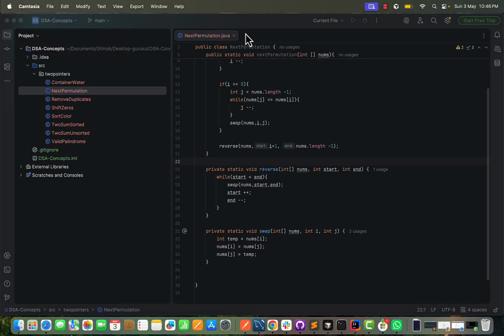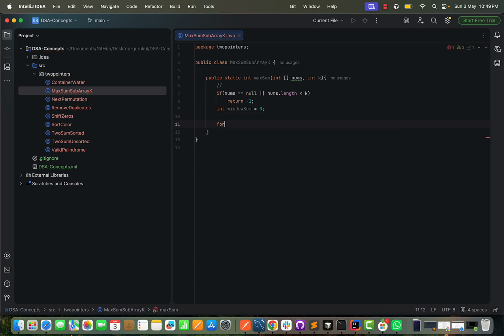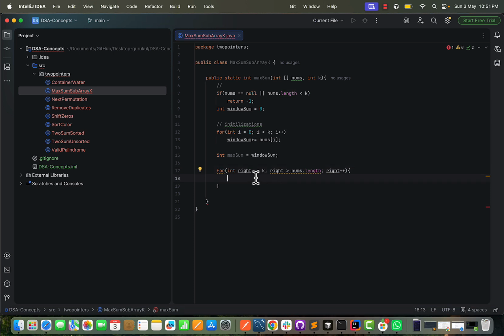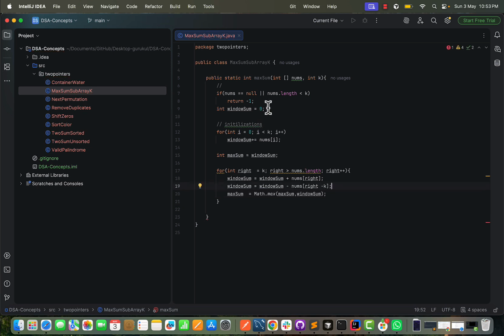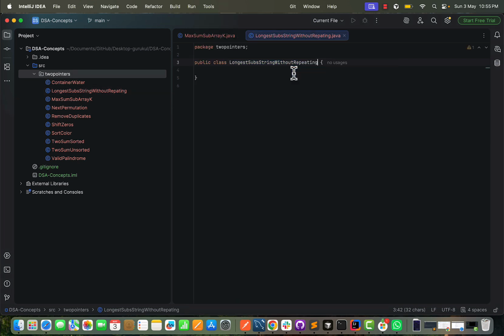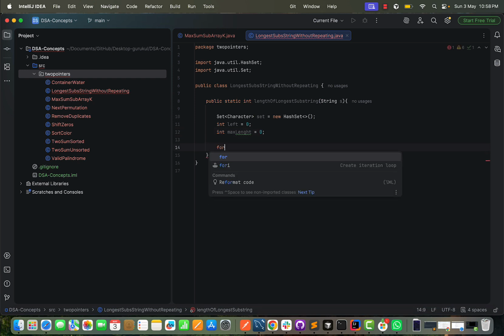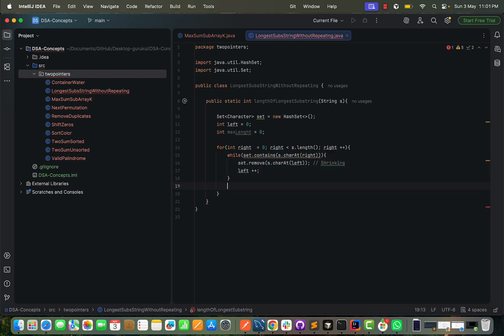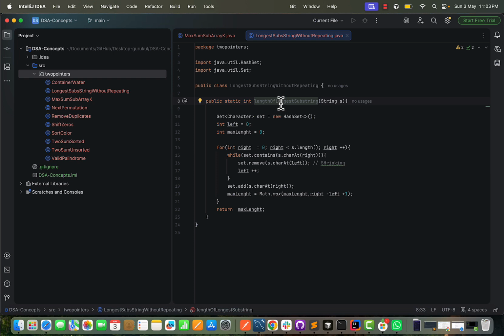Sliding Window Pattern- Coding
Learn the powerful Sliding Window pattern used to solve subarray and substring problems efficiently in linear time.
This technique helps reduce unnecessary nested loops by maintaining a dynamic window over the data.
You’ll understand how to expand, shrink, and optimize the window based on problem conditions.
Sliding Window is one of the most important interview patterns for arrays and strings in coding rounds.
In this series, we’ll cover intuition, dry runs, optimized Java code, and real interview-style problems step-by-step.